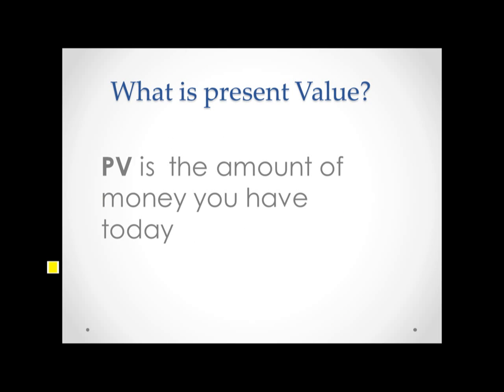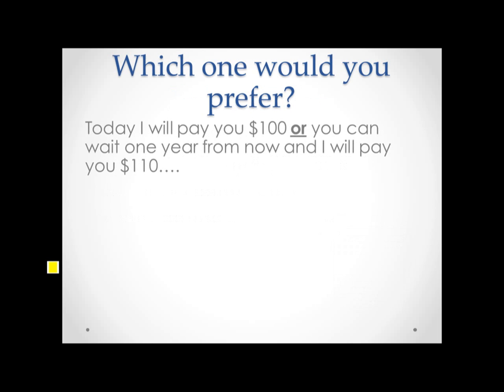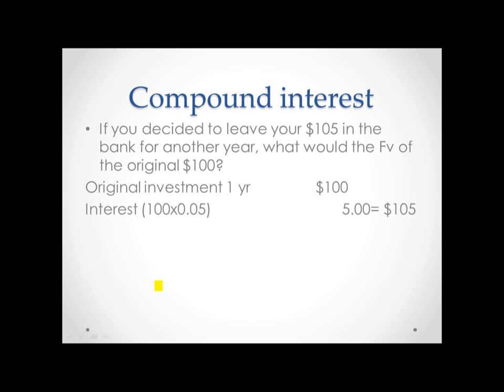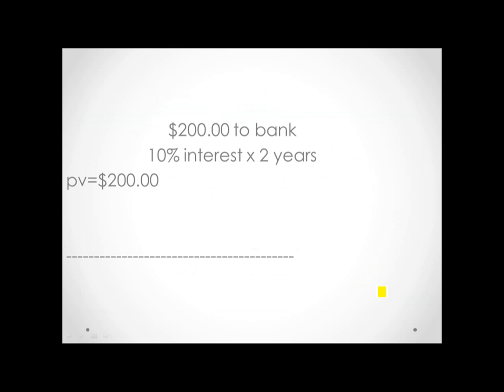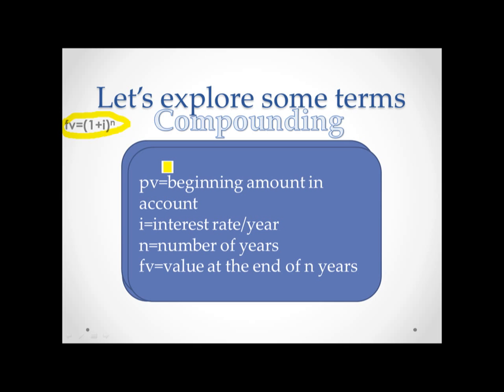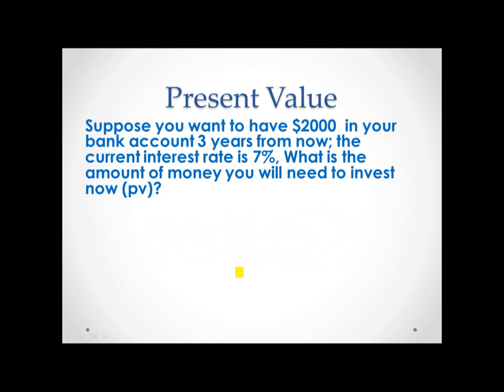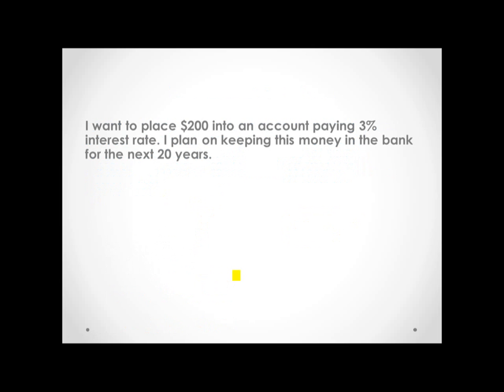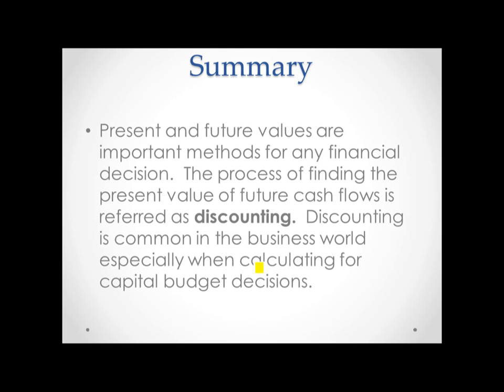Present value, future value, and compounding made easy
Background

A dollar received now is more valuable than a dollar received a year from now. If you have that dollar today, you can invest it and increase its value.  Let's explain a bit further:
The time of value of money is the difference in value between having a dollar in hand today and receiving a dollar sometime in the future.
Why is present and future value important?
Since money has a time value, we must take this time value into consideration when making business decisions.  Present and future value calculations are powerful methods available in making financial decisions.
Once you understand and master the calculations, you can apply these equations for restating cash flows to make them equivalent in business decisions.  The calculations are building blocks for many decisions facing individuals and managers alike.  In addition, these calculations allow one to calculate returns on investments, capital budgeting, and return on annuities, just to name a few.

Key terms:

Future value (fv) and present value (pv) are two concepts in clarifying the value of money.
Future value is explained as an amount of money invested at present and will mature at the end of a given time when compounded at a given interest rate.
 Present value is money that must be invested now to accrue to a certain amount of money in the future when compounded.  In simpler terms, present value is the value today of an amount of money in the future.  Why is this important?  For these situations, businesses need to find a method of weighing cash flows that are received at various periods of times (annual, years, quarters, ect).

How do we go about finding the present and future value of cash flow?
There are two fundamental equations that are commonly used; this video will demonstrate them throughout the presentation.

Objectives:

Following my discussion, you will be able to:
• Have the knowledge of present value (pv) and future value (fv)
• Be able to calculate the pv and fv with compounding
• Have an understanding of compound interest
Discussion:

The video discusses the value of a dollar in hand today and applying calculations to determine what that dollar will be worth in the future.  In addition, the video demonstrates the concept of wanting to have a specified amount of money in the future and the amount of money needed today in order to earn that specified amount.
See the formulas used in video:
Fv=pv (1+i) n
Pv= (1/1+i) n
FvPvn
Pv=the beginning amount
i= the interest rate/year
n=number of years
Fv=value at the end of n years.

Important points:

When computing compounding interest for greater than one year, remember that the interest in the next year is being paid on interest.  The interest on the original dollar amount is referred to as "simple interest."  Lastly, Net present value can be defined as the difference between the PV of cash inflows and the present value of cash outflows.  Net present value is used in capital budgets to assess the probability of a project. The net present value is a standard affirming that a project should be established.
Example:
If a bank pays 5% interest on a $100 deposit today, in one year, this $100 will be worth $105. This is expressed by the following equation:  F1= p (1+r). F1 is the balance at the end of the period, p represents the amount of invested, and r represents the rate of interest.

For example, the future of $1,000 compounded at 10%, would be $1,100 after one year and $ 1,331 after three years of investing. For example, if the interest rate is 10%, then the present value of $500 earned or spent in one year from now is $500 divided by 1.10, equates to $455. This example demonstrates the overall notion that the present value of a future amount is less than the actual future amount.
Summary

Present and future values are important methods for any financial decision. An investment can be viewed in two methods. We discussed present and future values in this video.  The process of finding the present value of future cash flows is referred as discounting.  Discounting future value to present value is a common technique, especially when weighing in on capital budget decisions.   Have the knowledge of the calculations will allow individuals to calculate almost any investment decision